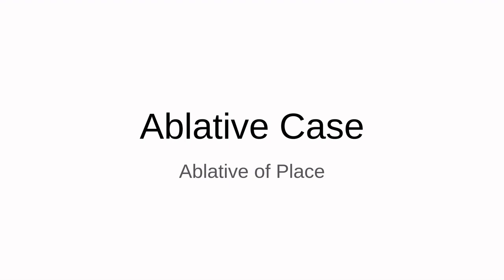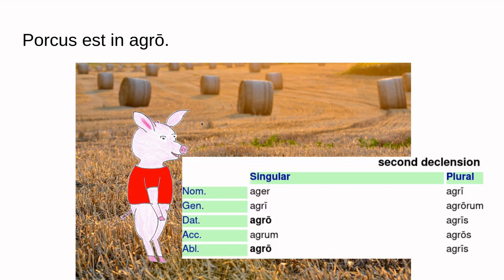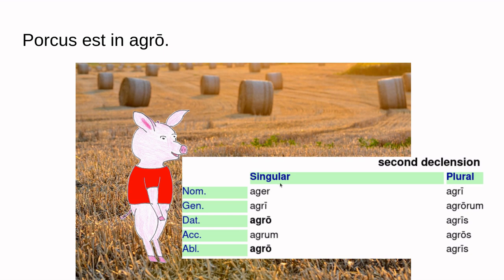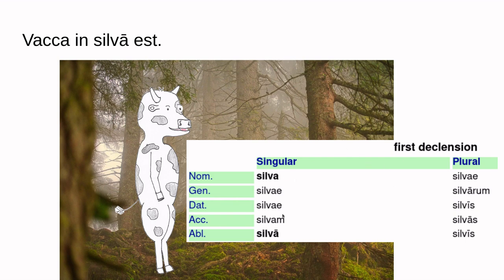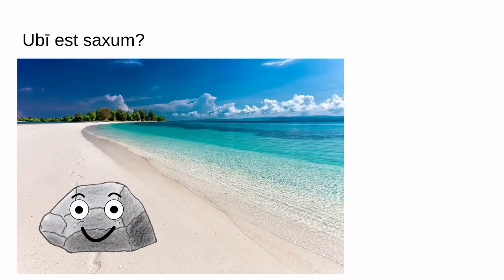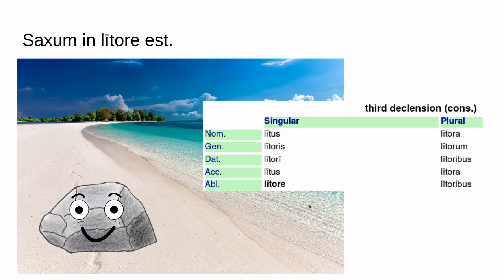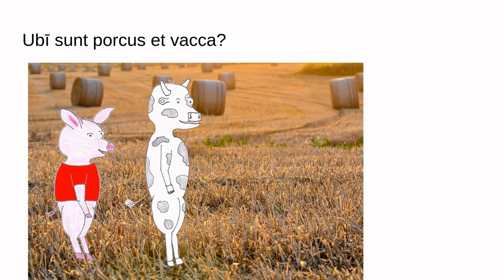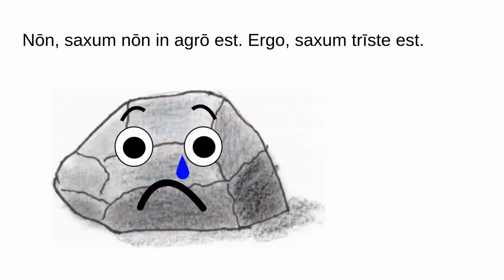Latin Grammar Intro: 07: Ablative Case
This video is part of a "comprehensible grammar" series.

This video introduces the ablative of place.